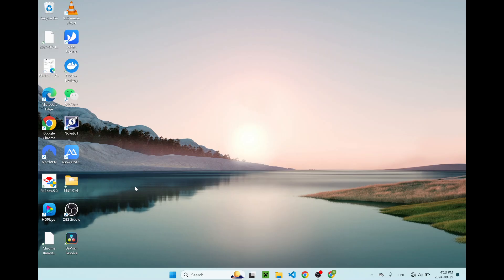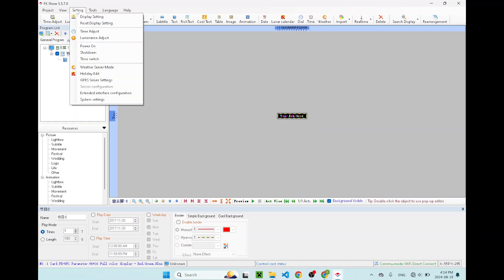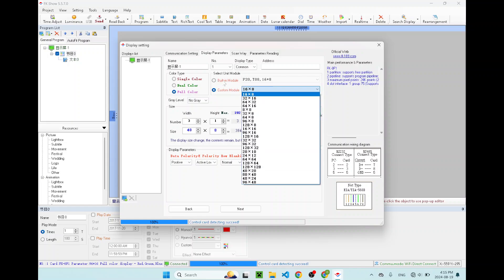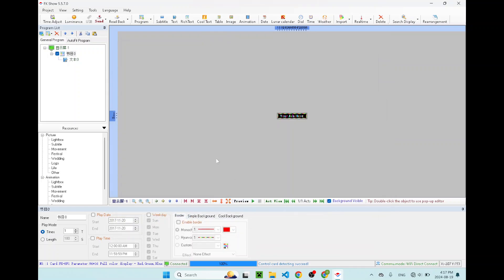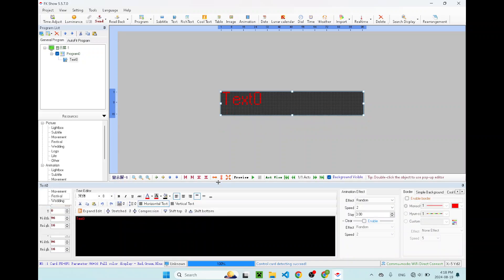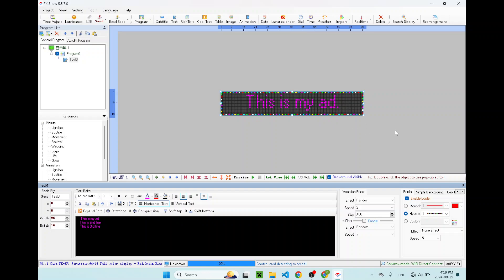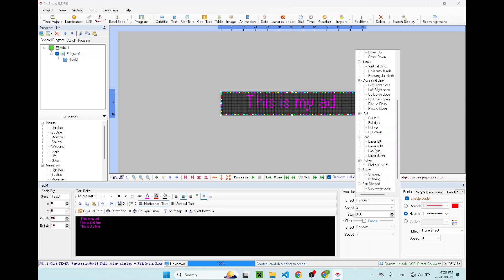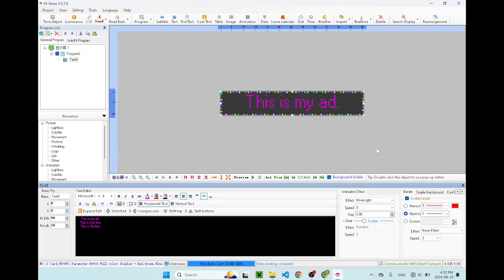FK LED Sign Tutorial- by Tooper Pro LED Lighting Inc.,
Thank you for choosing Tooper Pro LED Lighting Inc.,
This is a tutorial video created by Tooper Pro to help our customers to design and update their FK LED signs.